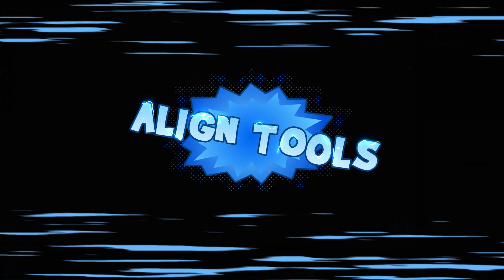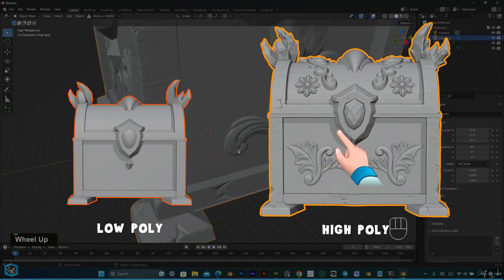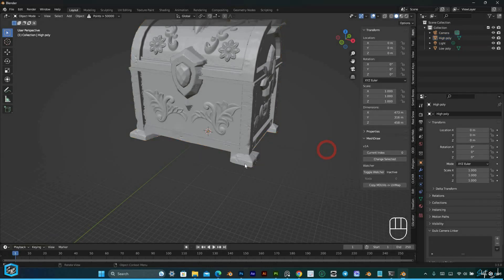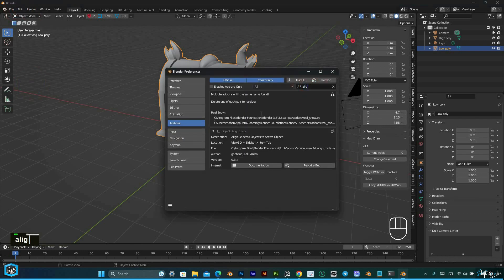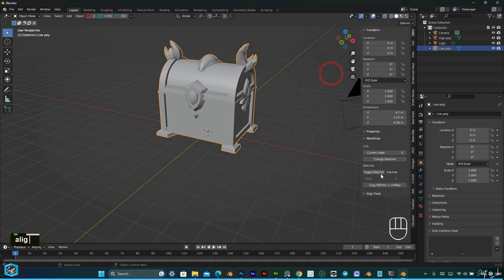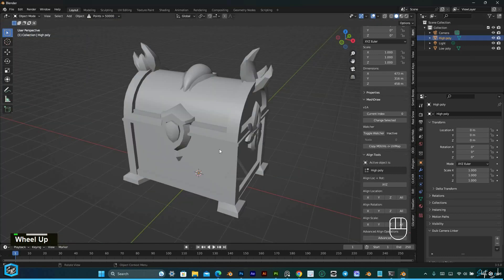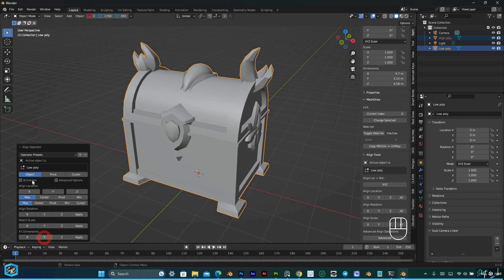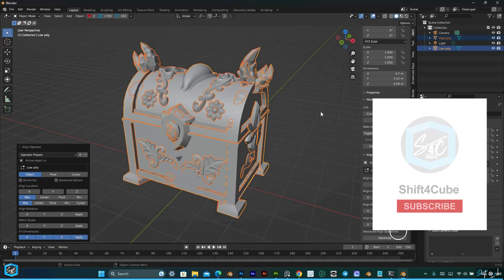Align Tools Add-on | Perfectly Align Objects in Blender | Shift 4 Cube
Used to align the location, rotation or scale of selected objects to the active object on the specified axes.